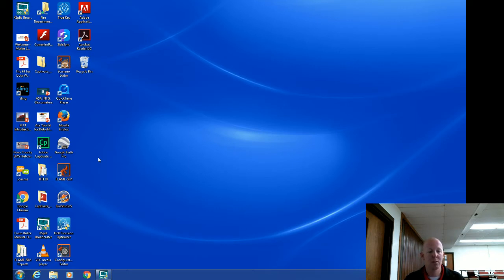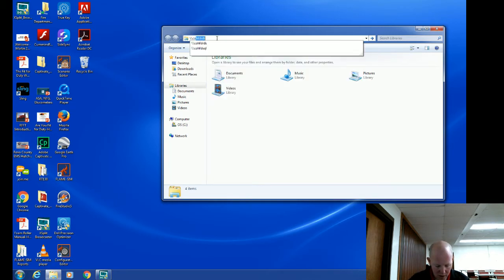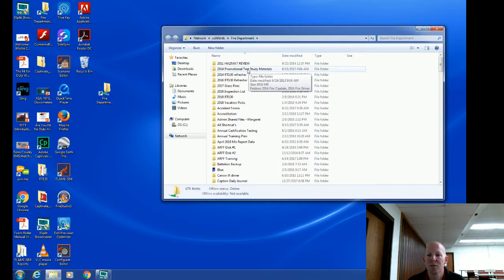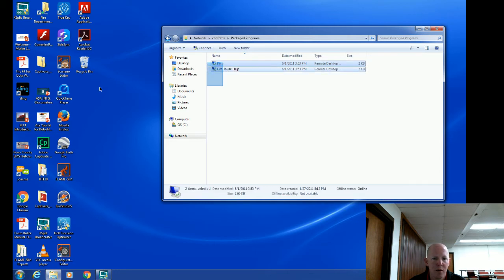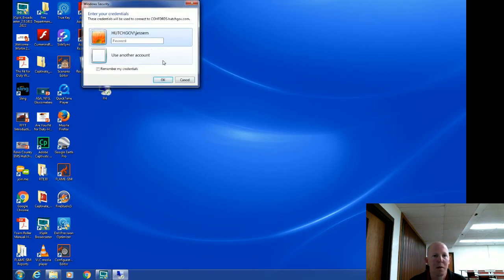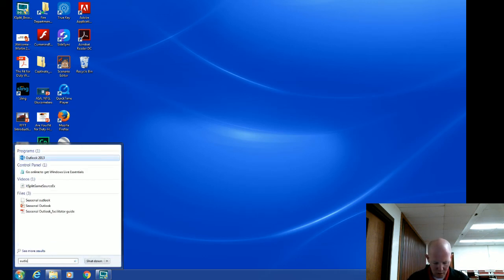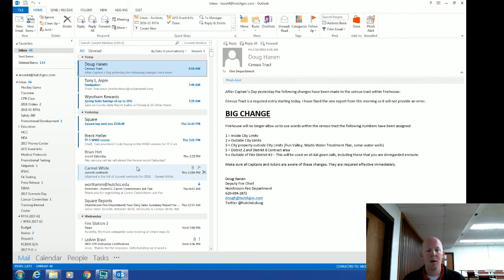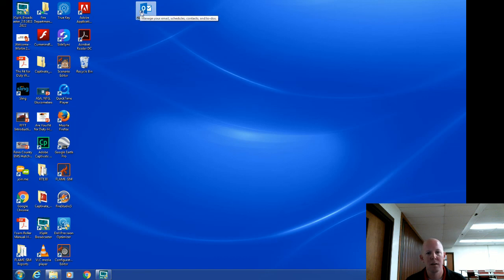Setting Up your Desktop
We will soon be going away from station logins. You will need to use your personal email login when this takes place. This video will walk you through on how to setup a few things on your desktop.